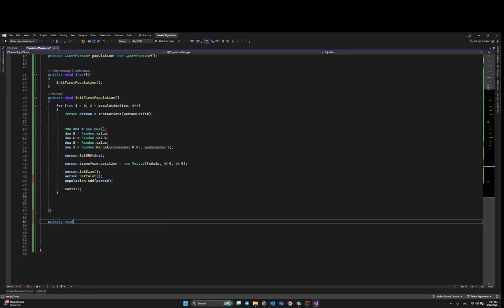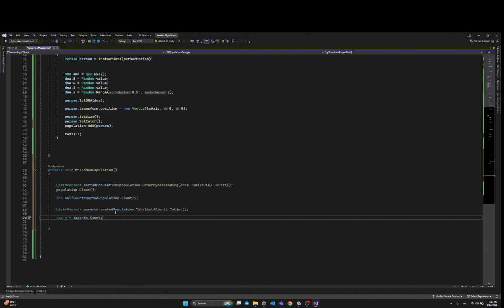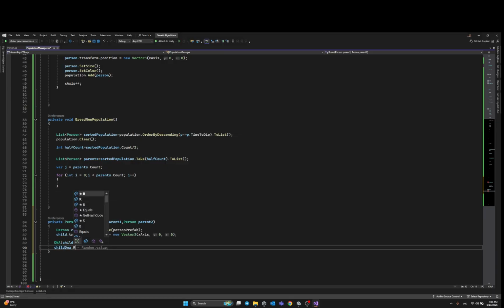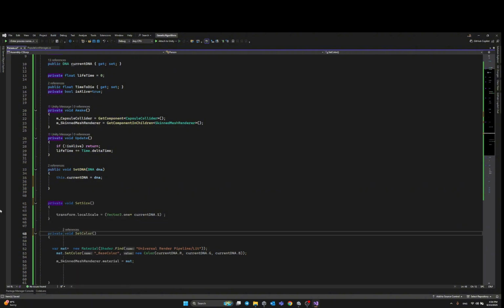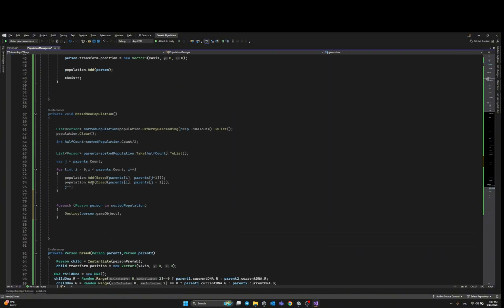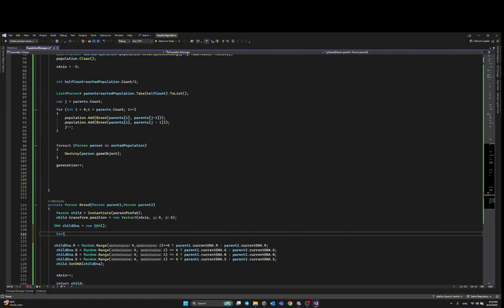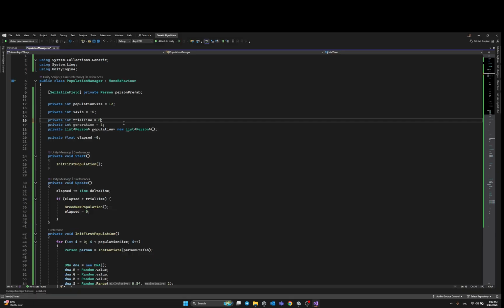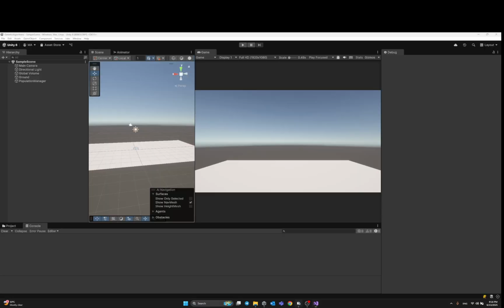“How to Build a Genetic Algorithm Simulation in Unity (Step-by-Step Tutorial)” Part 3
In the final part of the GeneticSurvivors series, we bring everything together and implement the full genetic algorithm logic.

You’ll learn how to select the best survivors, breed new generations using parent DNA, and even add random mutations to keep evolution going.

We’ll wrap up the simulation and see how a simple system can evolve complex behaviors over time — all inside Unity!